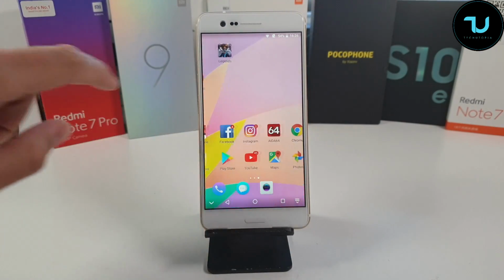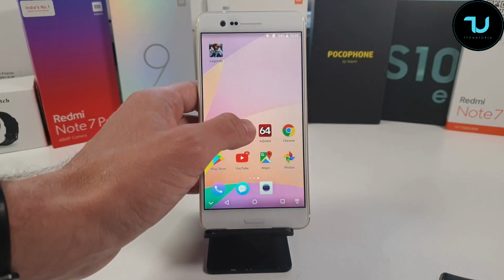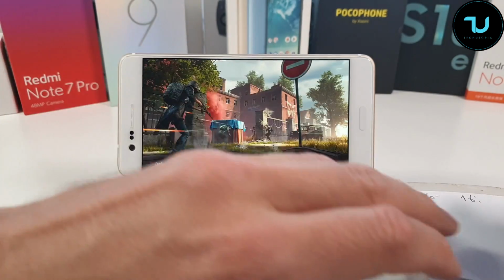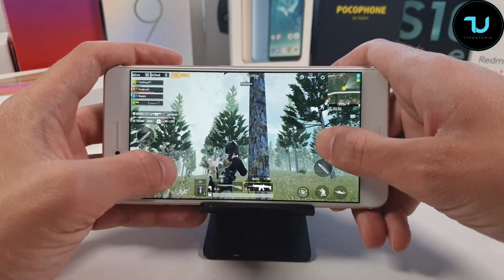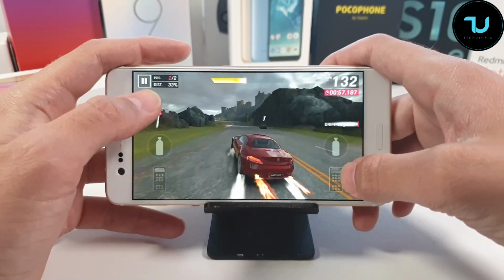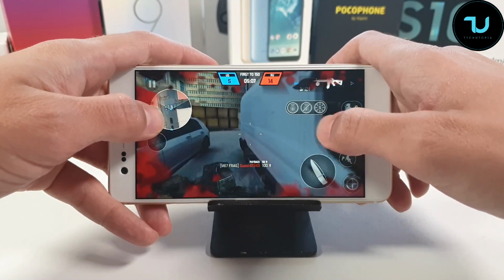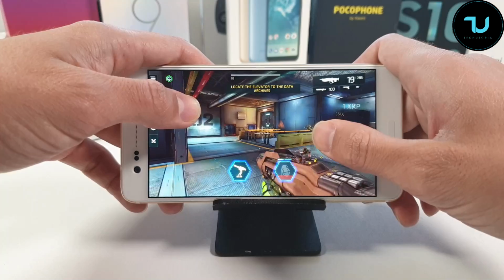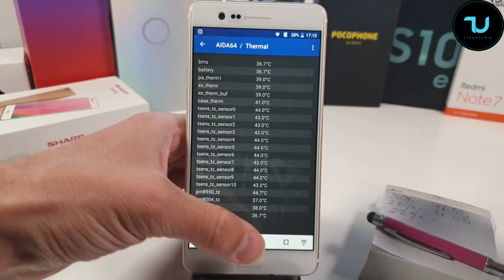Snapdragon 652 processor in 2019? Worth buying? Ram management/speed test/Antutu/PUBG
💟Best $100 phones buy online with my links ↓Below↓ Tnx :)